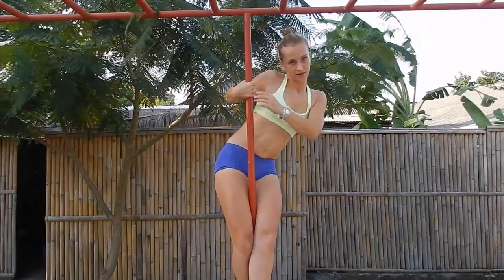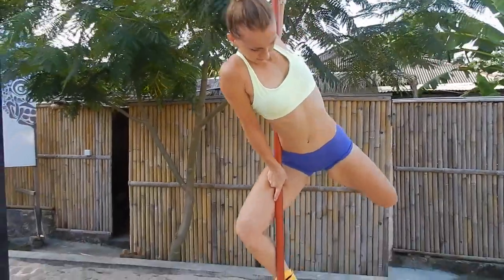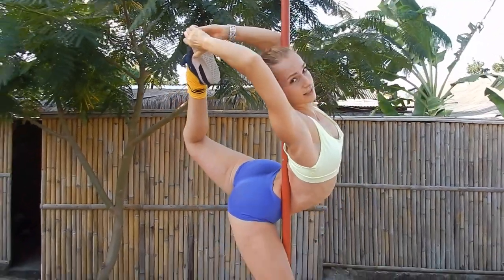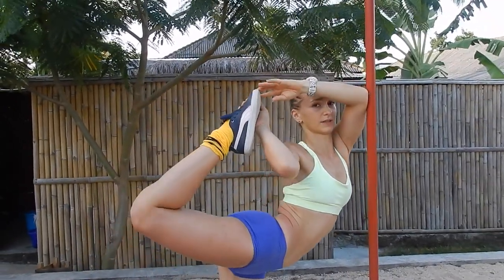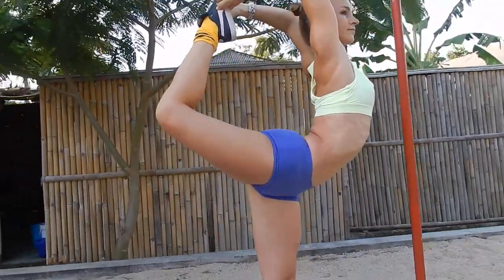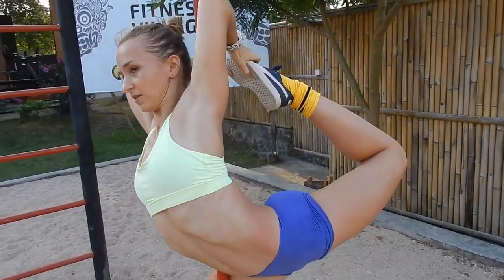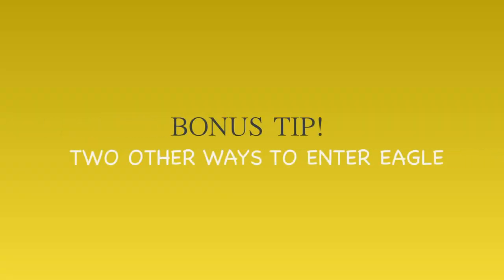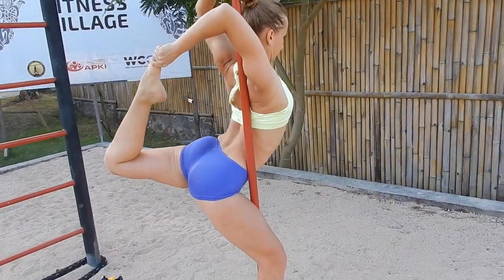EAGLE POLE DANCE | Pole Tricks Step By Step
EAGLE POLE DANCE | Pole Tricks Step By Step - how to do eagle pole dance move step by step tutorial, stretches, tips and more. You will learn 3 different entrance variations to Eagle Pole Dance Move.

So here’s the structure of this tutorial: we will start from pre-requirements - what you should be able to do, before attempting eagle pole move. Then I will show you stretches that you can do, to warm up and prepare your body for practice. After that, I will demonstrate the move, break it down in steps and then I will give you tips and entrance variations to this pole dance move, so that you can practice and see which is easier for you to do.